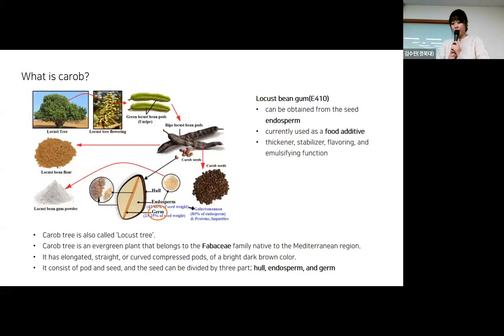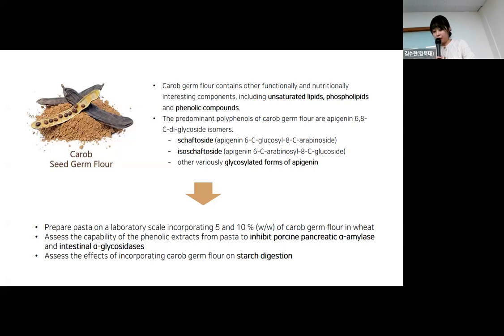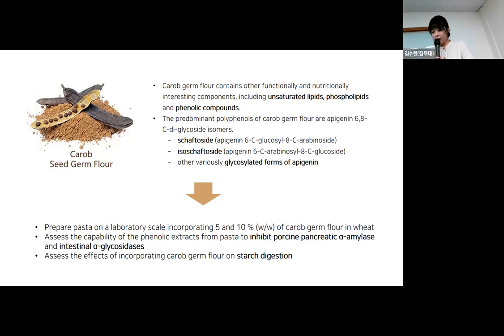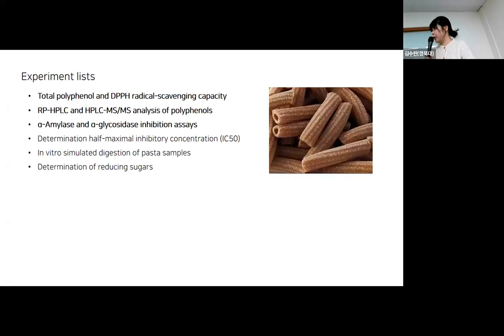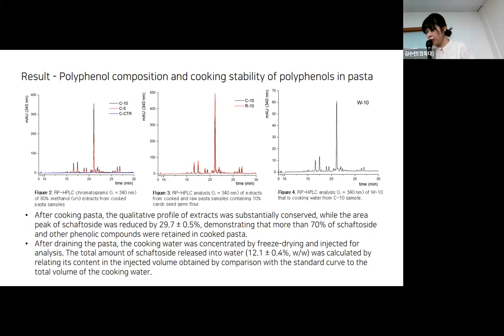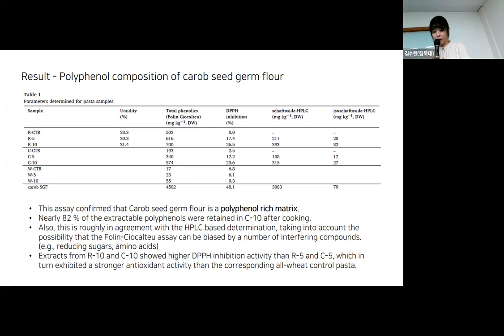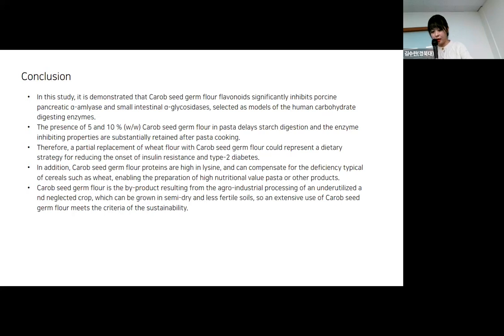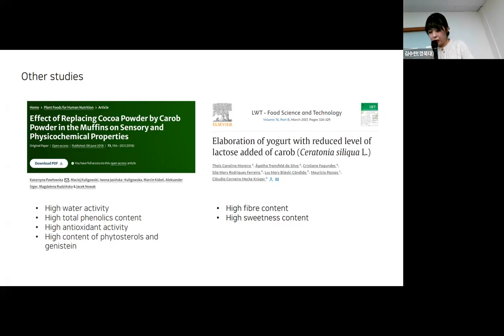식품응용 대학원생 장윤주/Functional starch